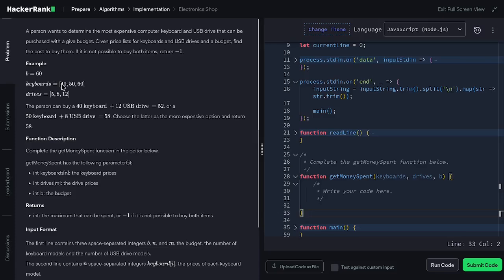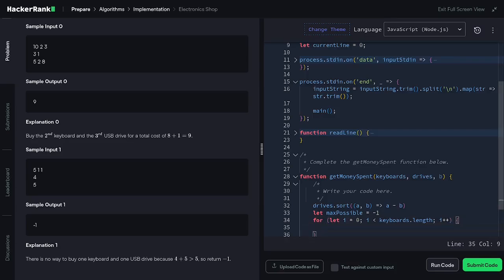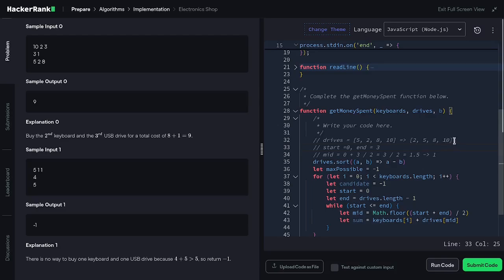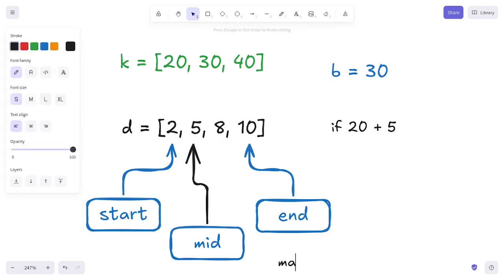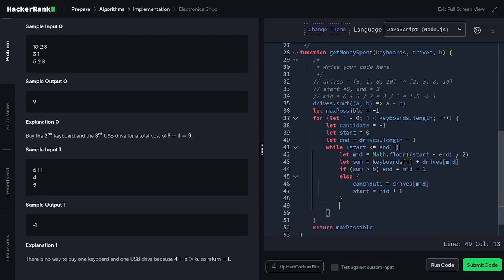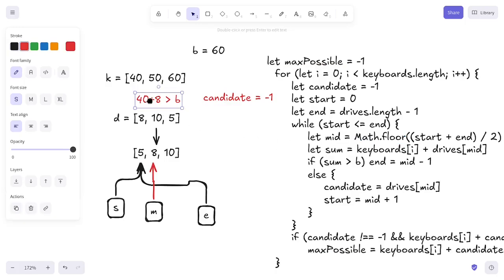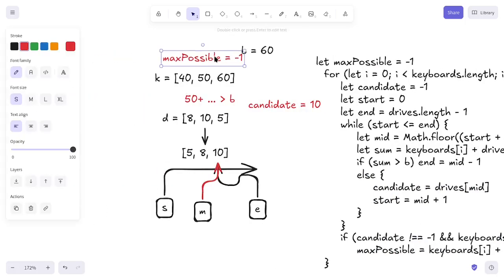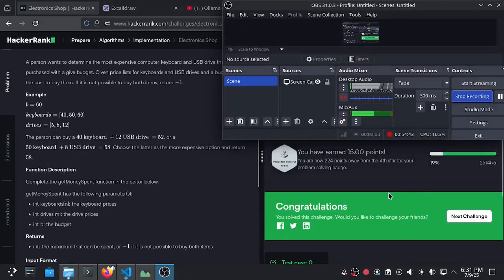[24] Hackerrank Problem Solving - Electronics Shop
Language: JavaScript
Strategy: for loop with binary search
Functions covered: for loop, while loop, Array.sort(), Math.floor()